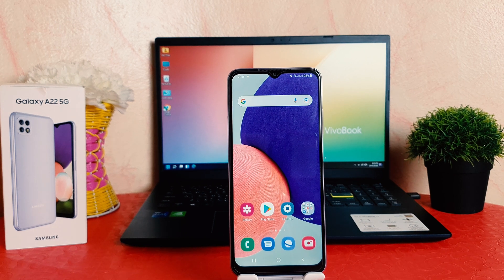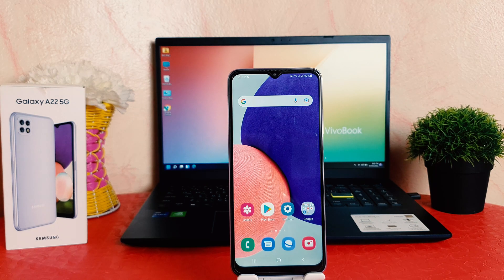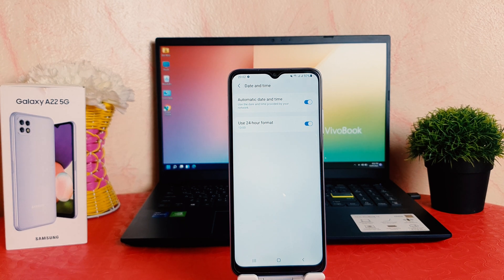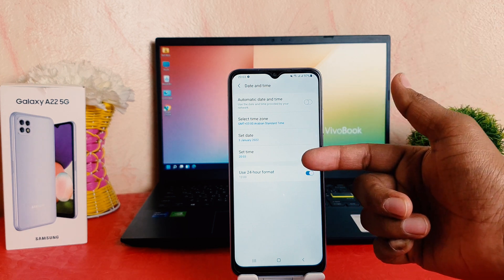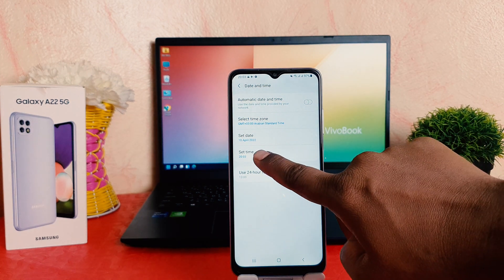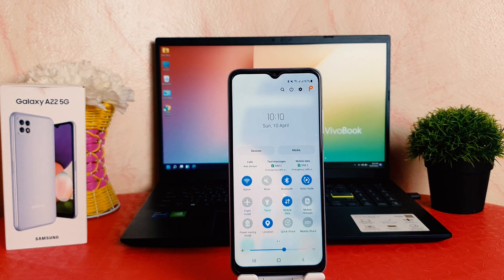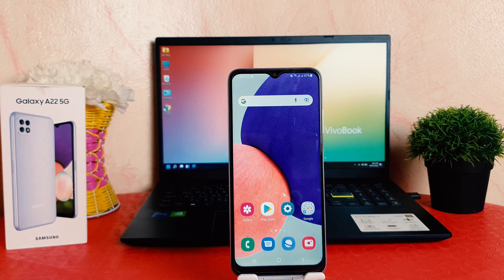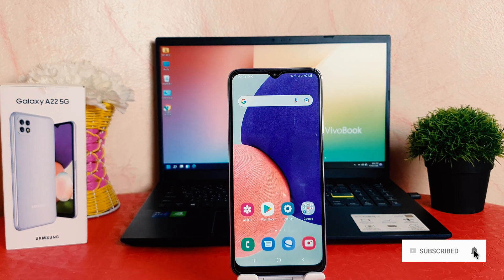How to Change Date & Time in Samsung Galaxy A22 - Time Zone Settings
How to set up date in Samsung Galaxy A22? How to change the time in Samsung Galaxy A22? How to select time zone in Samsung Galaxy A22? How to change time and date in Samsung Galaxy A22?